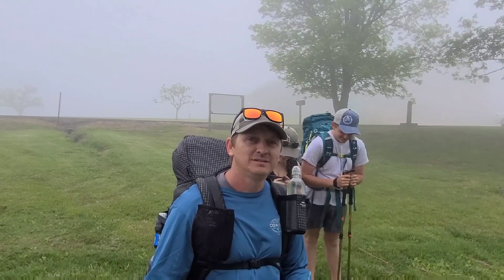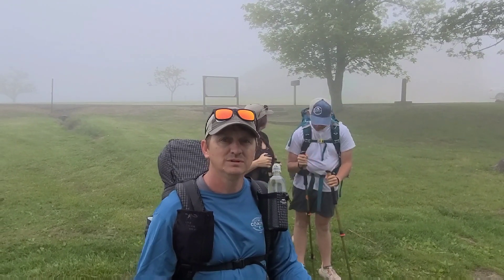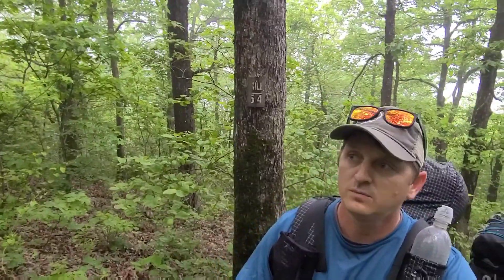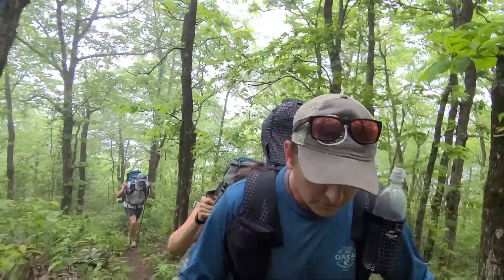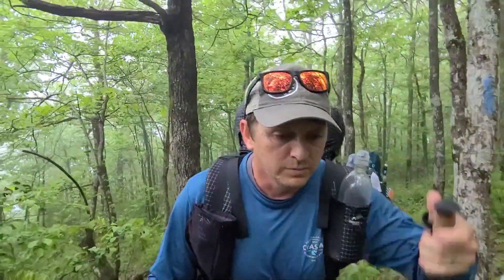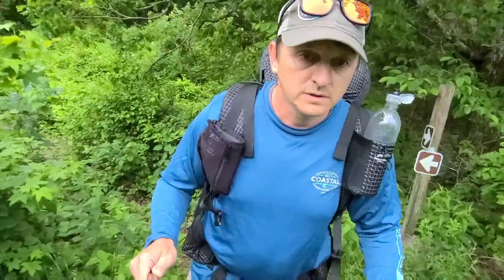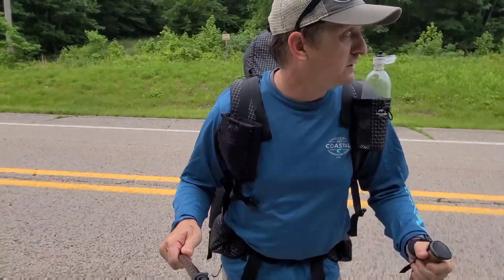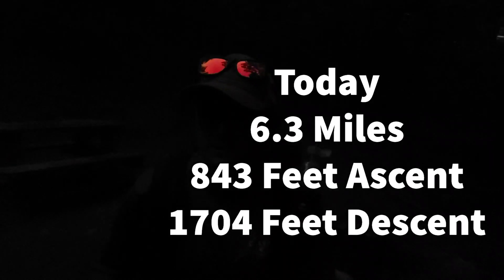Ouachita Trail Day 6 Eve - Mile 51.5 to Mile 57.8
We are back on the Ouachita Trail picking up where we left off at QWSP mile 51.5. This video is the evening of our arrival at 5 PM. We hike 6.3. miles to Black Fork Mtn Shelter.